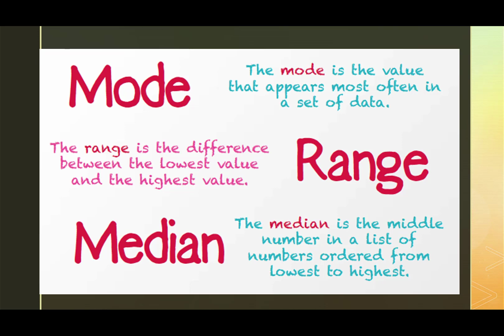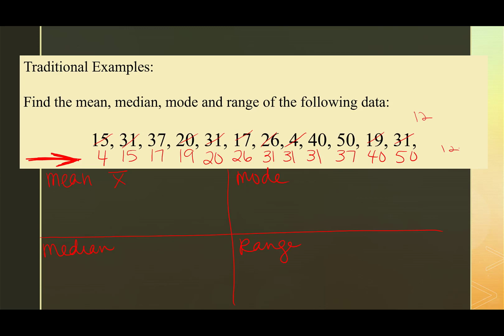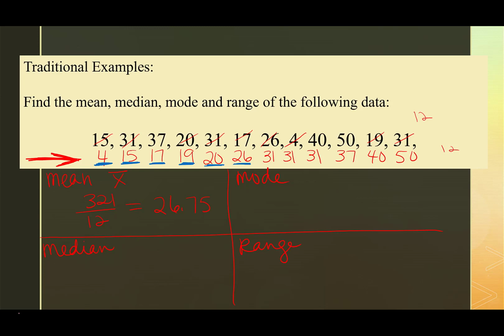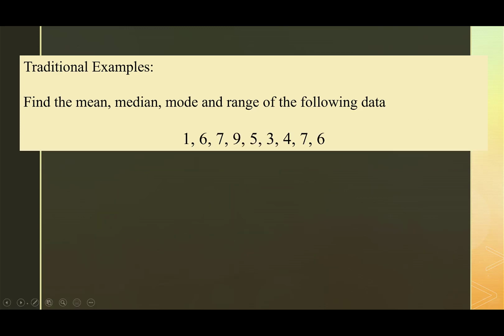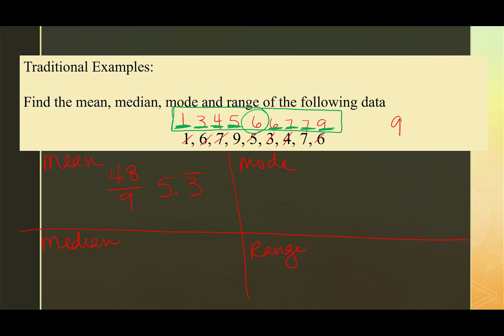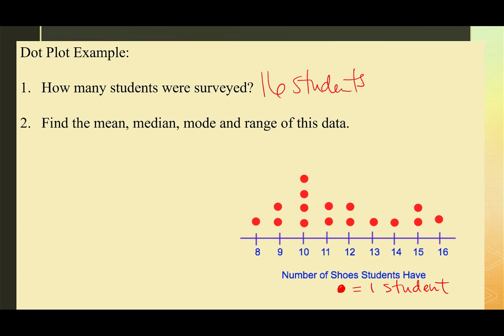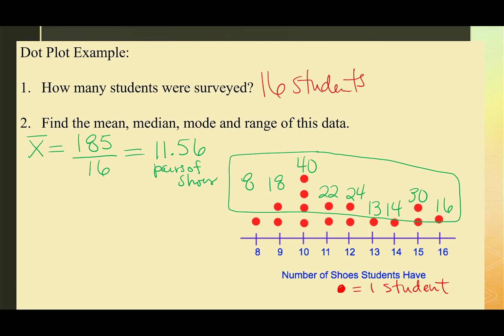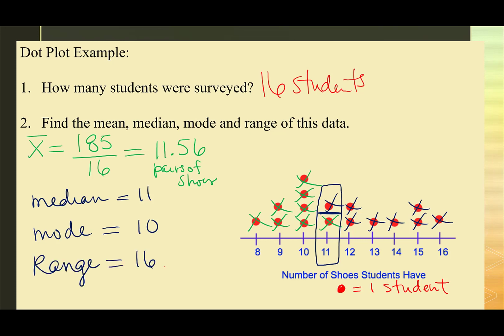Measures of Central Tendency and Range